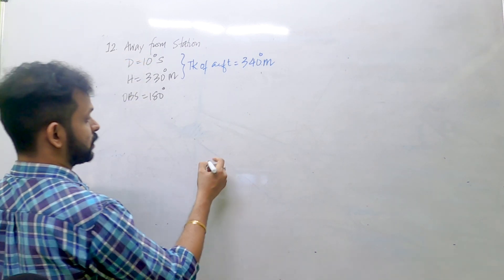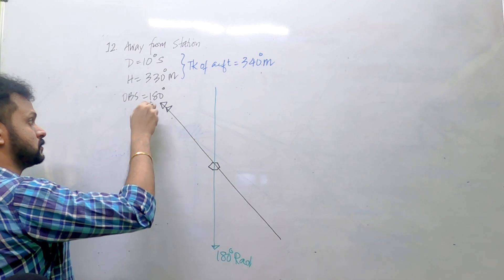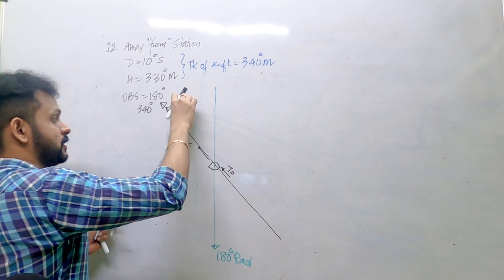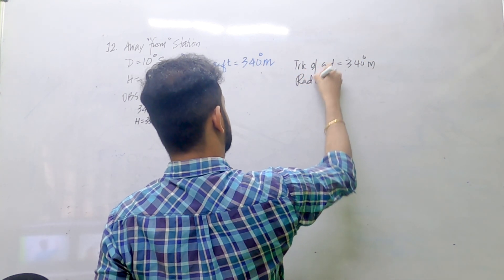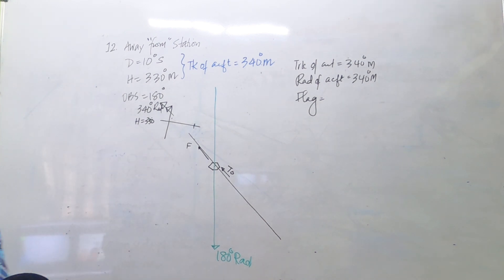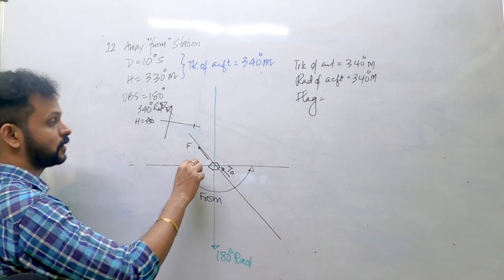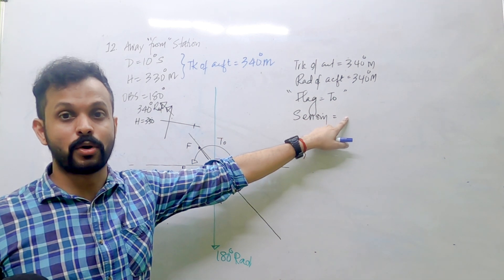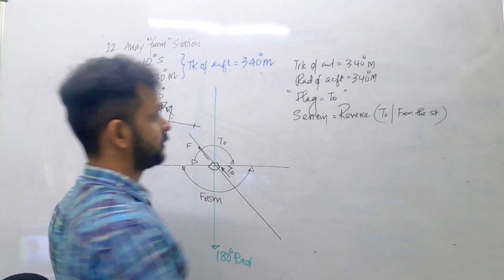VOR (PART 03/15) II RADIO NAVIGATION II CPL II ATPL II DGCA GROUND THEORY II GROUND SCHOOL